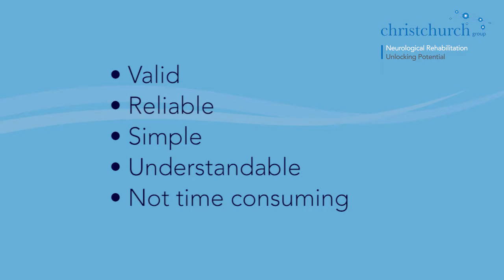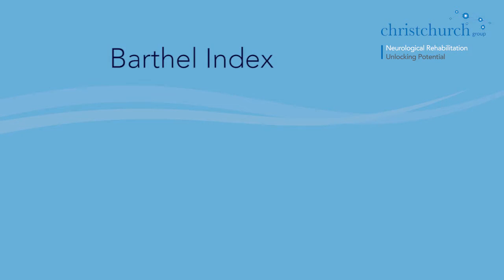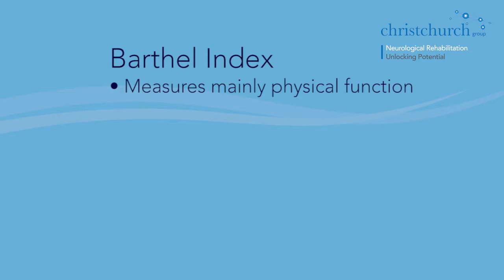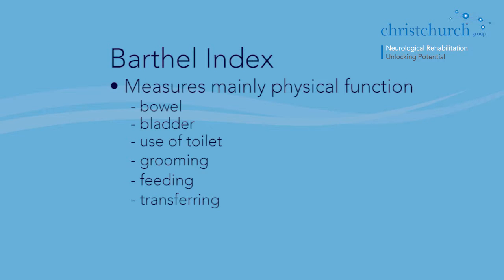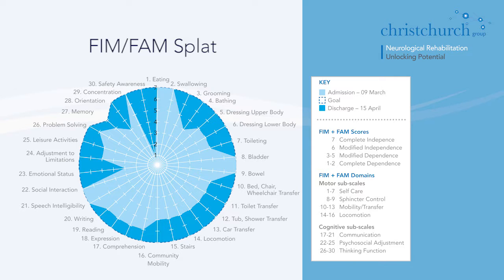Goals and outcomes of neurological rehabilitation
Professor Mike Barnes introduces the importance of goal setting for good outcomes in neurological rehabilitation.